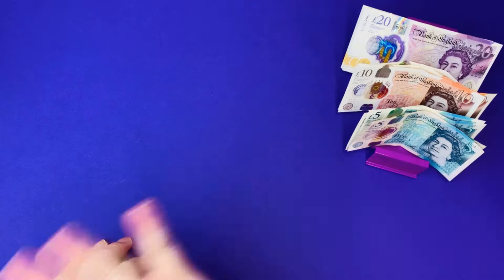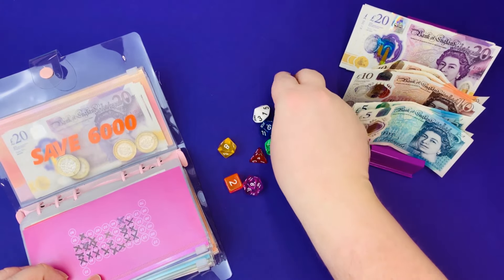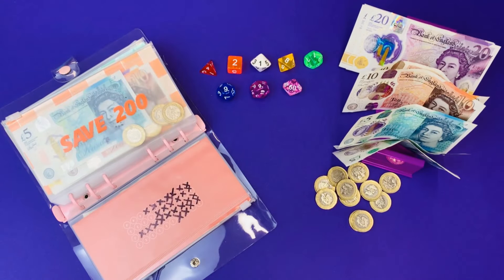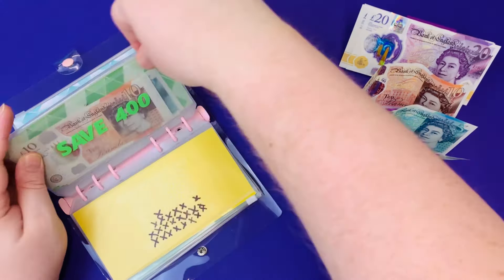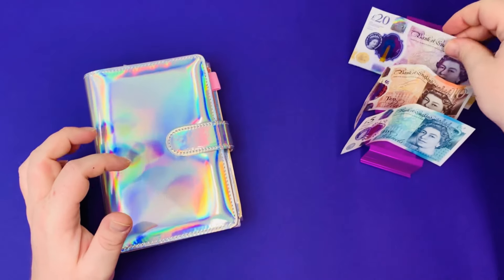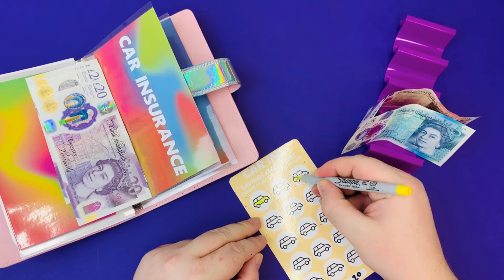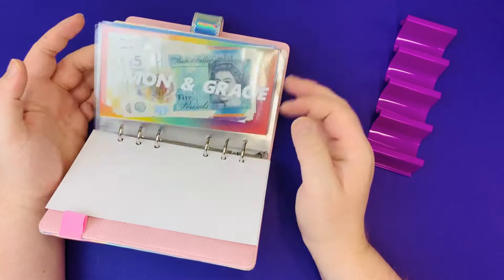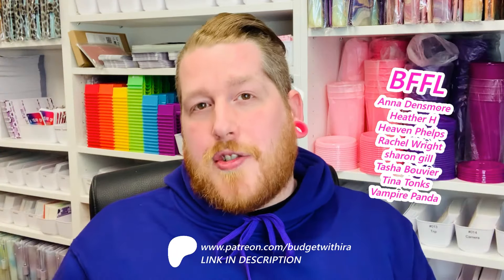Cash Stuffing £150! | January Week 3 | Budget with Ira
Join me and start the 200 envelope challenge today! Here's a link to a free matching Monzo pot cover!

Budget with Ira Etsy store

Salisbury
SP4 4AY

Have you checked out Life in Envelopes? She is a massive inspiration to me and sells some beautiful planner stickers. You can check her out on these links.